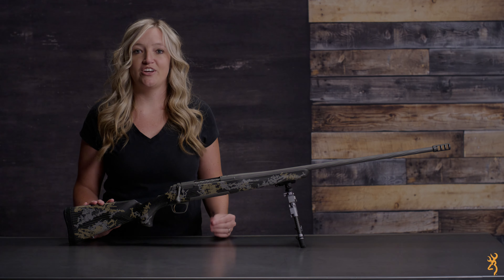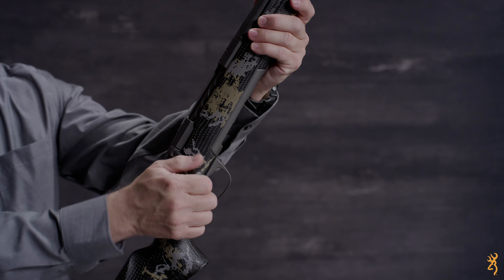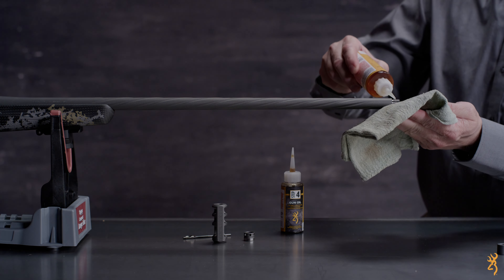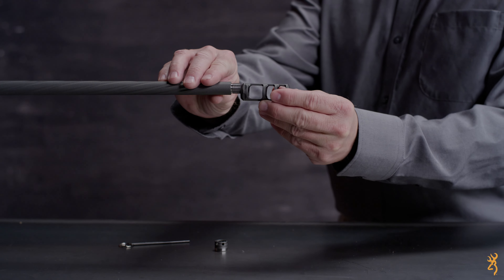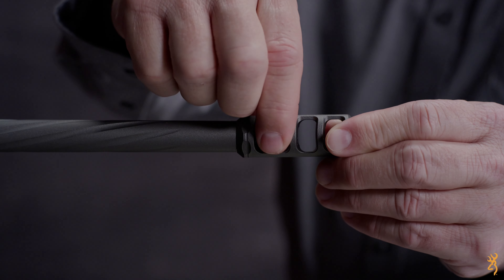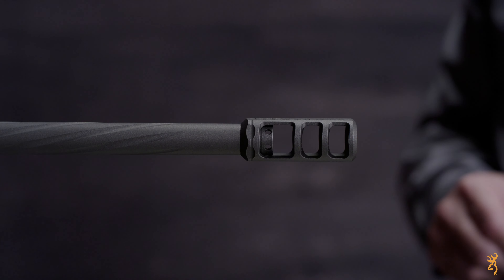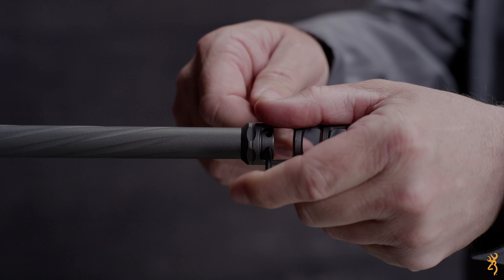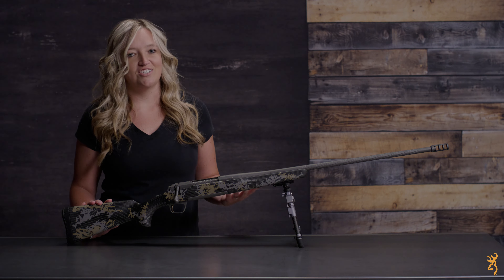Browning Recoil Hawg Installation video.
Browning has developed one of the most effective muzzle brakes in the industry. The new Recoil Hawg devours felt recoil and muzzle jump, having been shown to reduce recoil up to 73% (depending on the caliber). Specially designed directional porting blows gases up and to the sides to minimize dust signature. Muzzle jump is also limited to keep shooters looking downrange at their target.